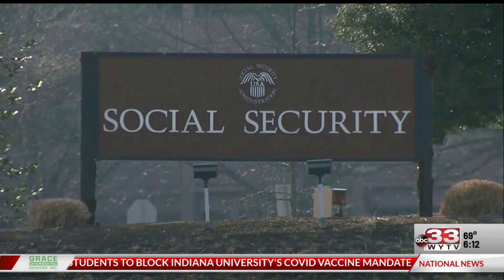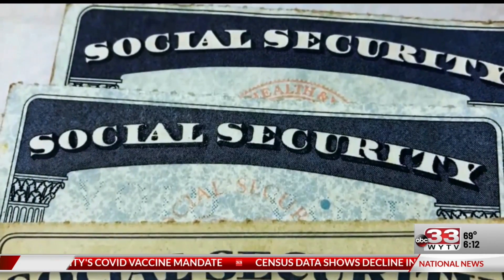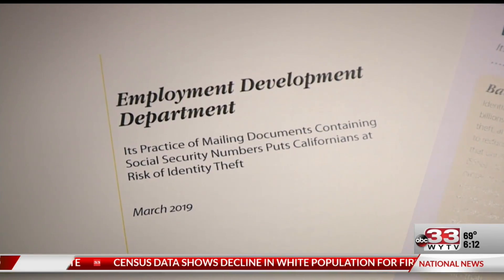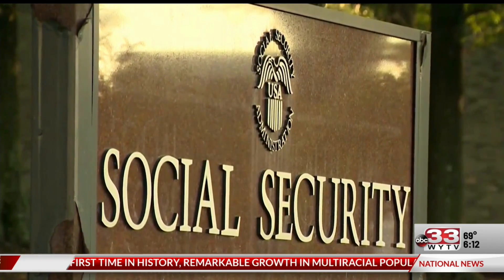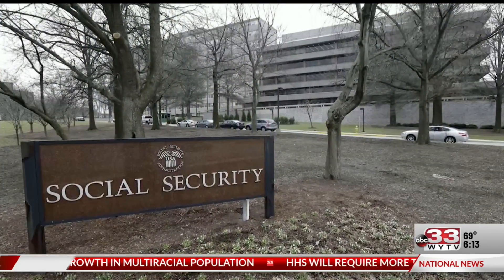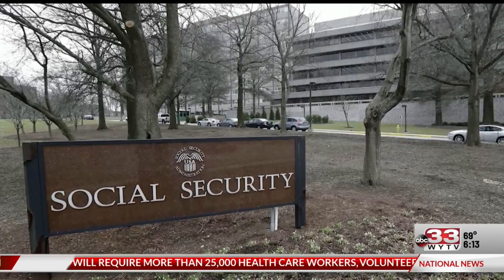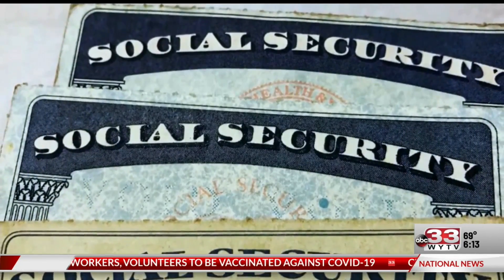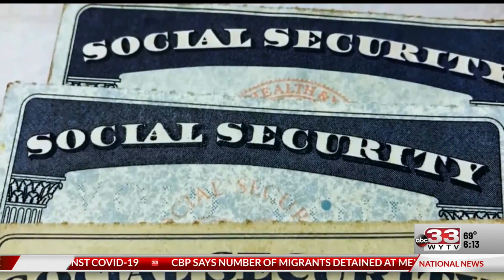Why you should never laminate your social security card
Len Rome's Daily Feature of Little Known Facts